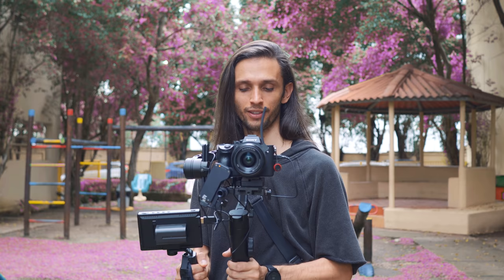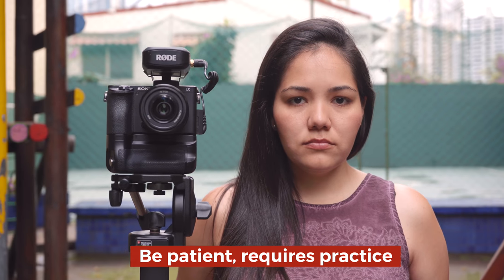Beachfront B-roll of ZHIYUN Crane 2 & Dolly Zoom Effect in 4K│Sony A7III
🎸 Srod went to the beach to shoot with the new Sony a7III on the Zhiyun Crane 2 with the Free Servo Follow Focus (bundled with Crane 2 package since 5/10/2018), Mini Dual grip and Zhiyun 5.5" Monitor and before that he also tried the "Vertigo Shot" that looks amazing for music videos! take note!  🎬 🎧

If you want to skip the talking-part go to Beach B-roll part here: 2:36

All shots made on the Zhiyun Crane 2 + Accessories with a Sony a7III.

💗 AliExpress Global 💗